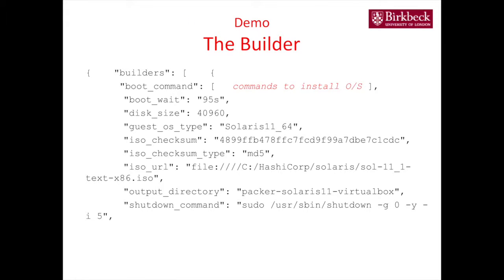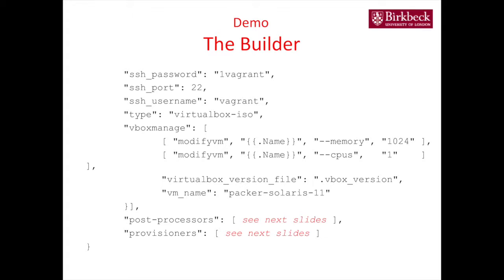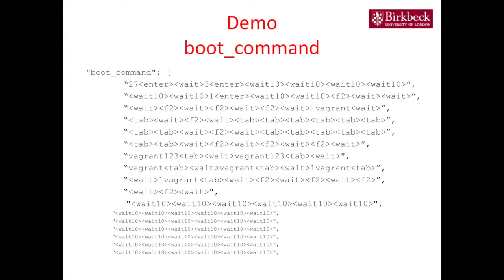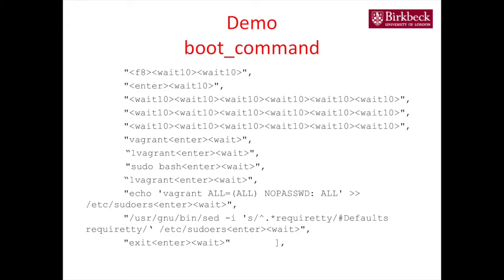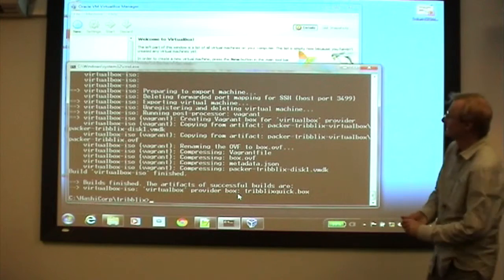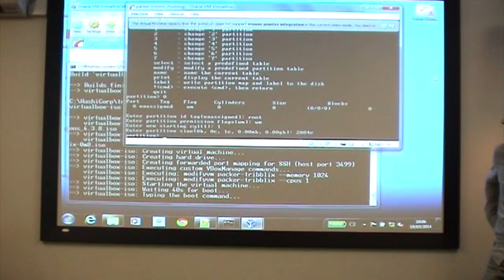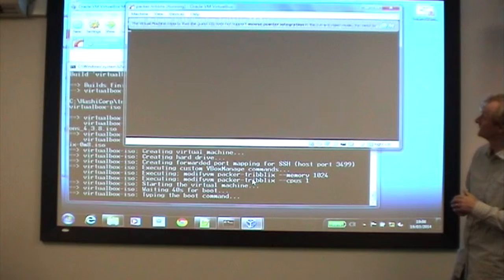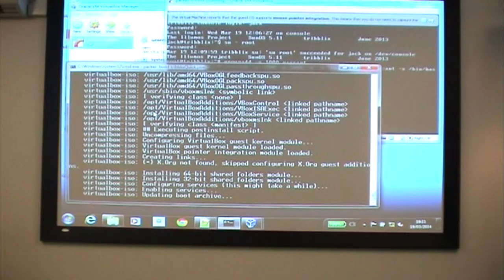Vagrant and Packer (part 2)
This session will take a look at the Packer and Vagrant tool for building complete development environments.

Today's developers and administrators need to deploy hundreds of operating systems quickly, easily and they need to applications to do this flawlessly. I will demonstrate as an example how to use Packer to automate, create a Solaris image and then use Vagrant to deploy Solaris in Virtualbox.